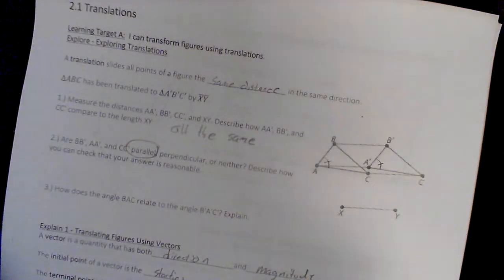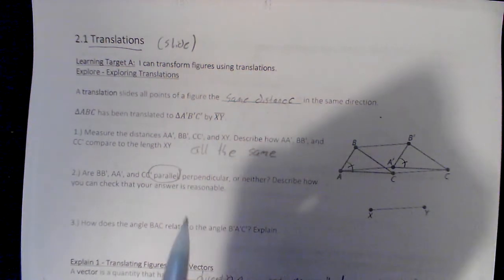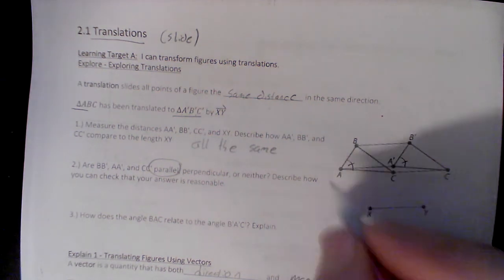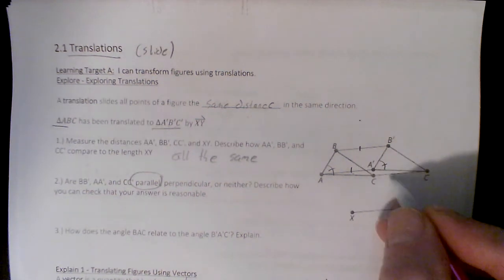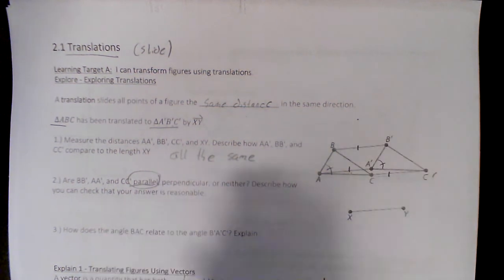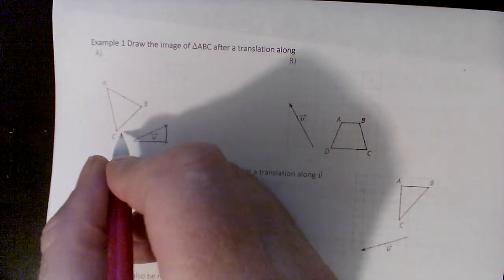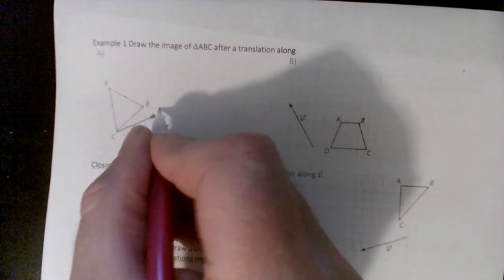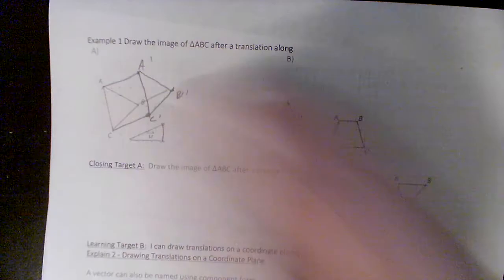Geometry 1 2 page 1 to 1 5